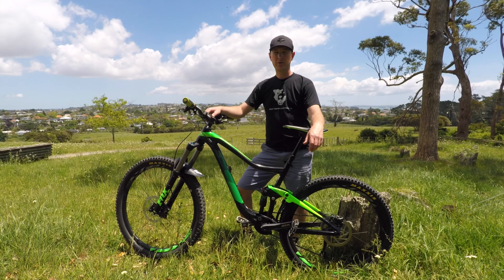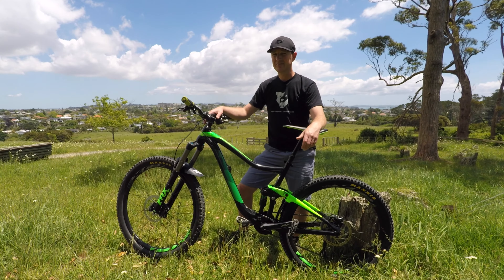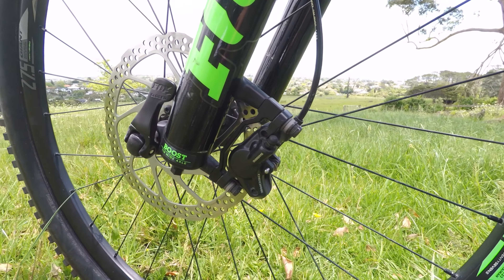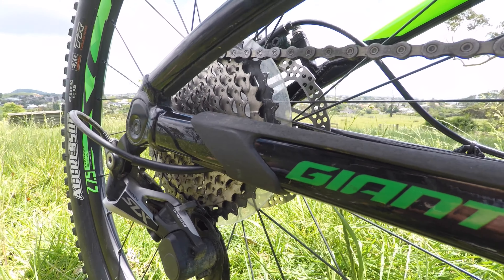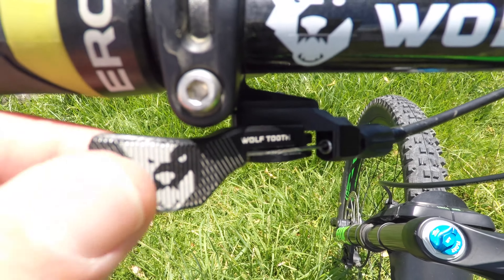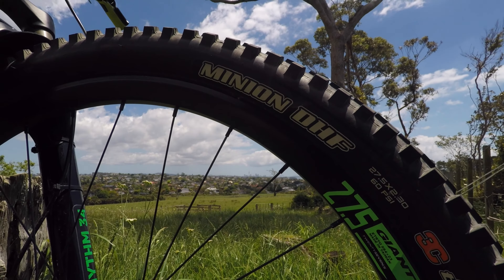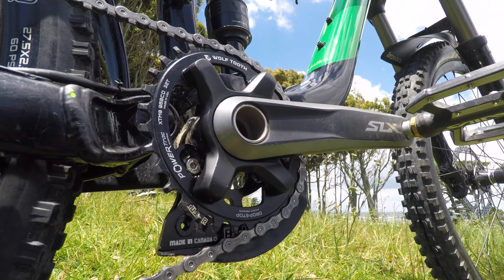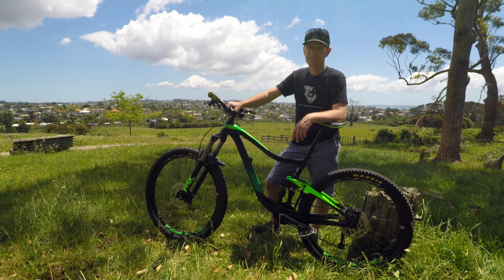TOUR DE TRANCE: Bike Check - 2017 Giant Trance 2 [Ep#19]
Here's the run down of my trusty steed, Sir Trancealot.
Check out my 2017 Giant Trance 2 and what I love about it and what's been upgraded.
A new stem and handlebars are in the pipeline so keep an eye out for those future upgrades.
[No, I haven't made a miraculous recovery - this video was made a couple of days before I left for Queenstown and the eventual broken wrist that resulted from that trip!]